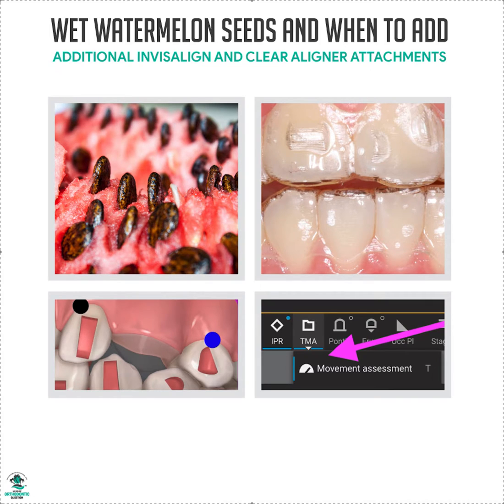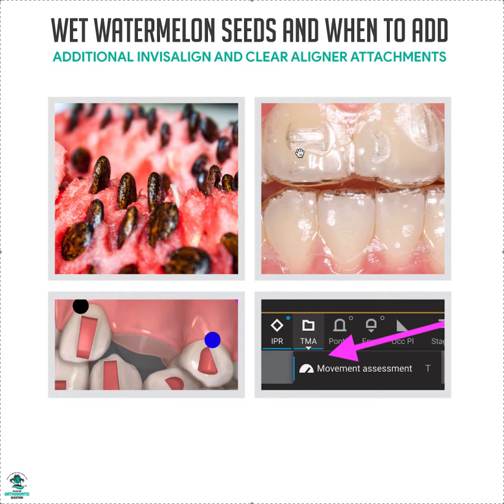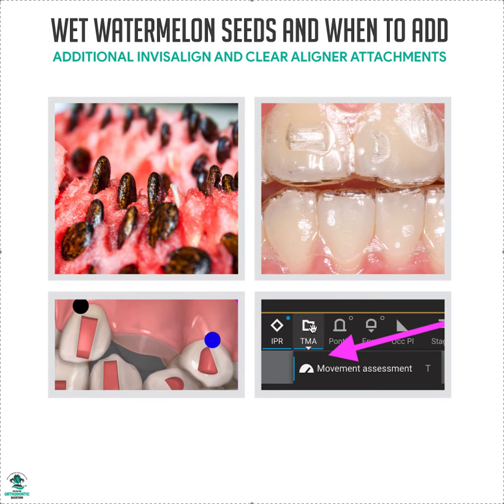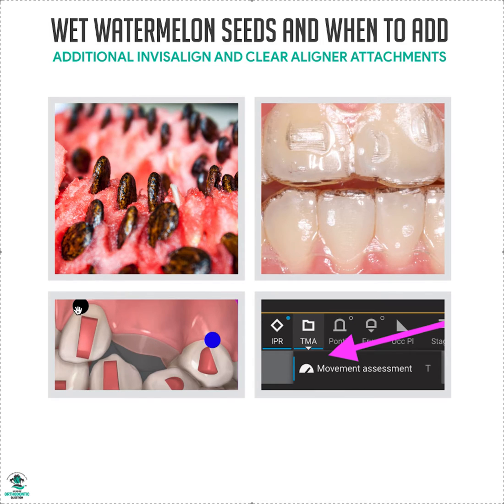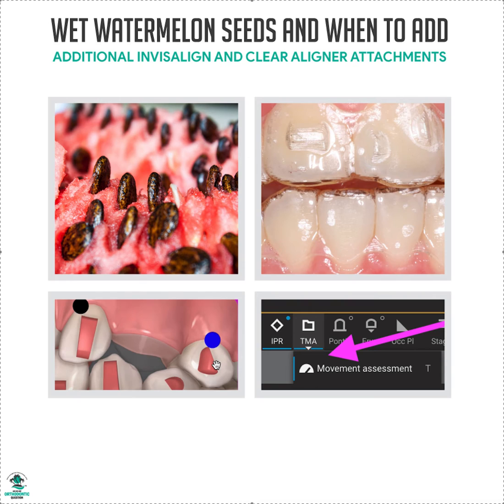Wet Watermelon Seeds - When to Add Additional Invisalign Clear Aligner Attachments